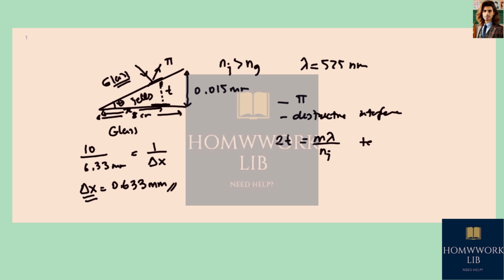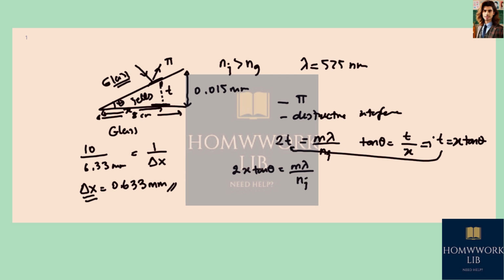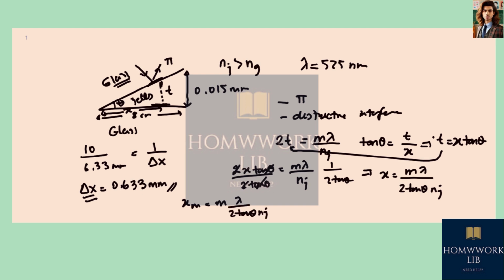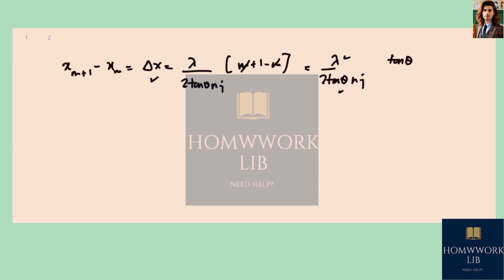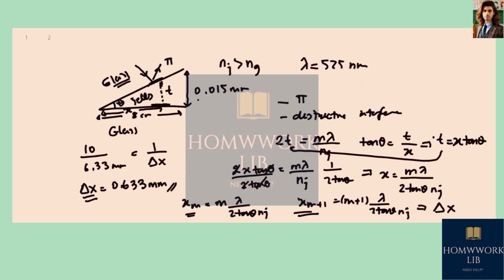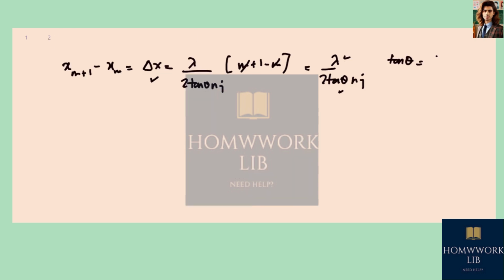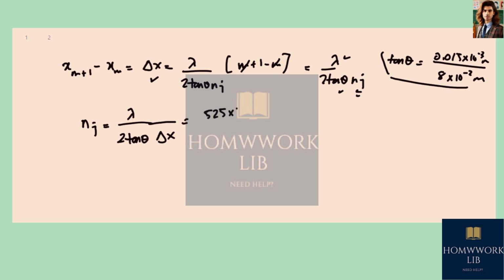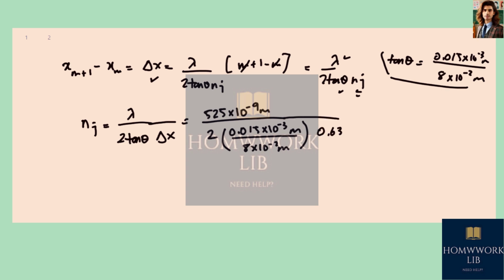[Physics] In a setup similar to that of Problem 35.39, the glass has an index of refraction of 1.53,